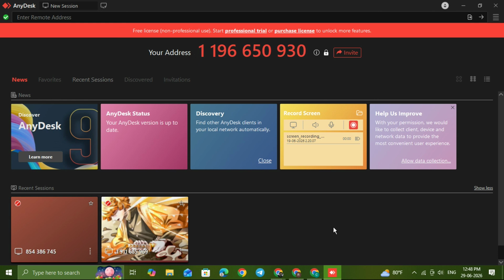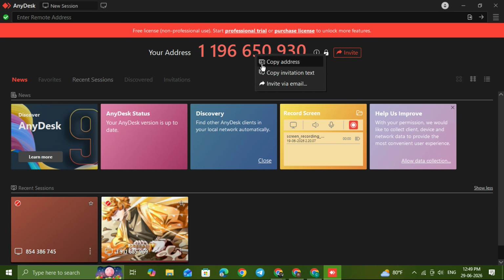How To Share Your Anydesk ID (Easy Guide)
Learn how to find, copy, and share your AnyDesk ID in just a few simple steps. This quick tutorial shows you exactly where to locate your address in AnyDesk and send it to the person who needs remote access.

🕚Timestamps:
0:00 Intro
0:18 Open AnyDesk
0:33 Wait For AnyDesk To Load
0:47 Find Your AnyDesk ID
1:03 Copy Your ID
1:19 Share The ID
1:33 Outro

✍️What You'll Learn In This Video:
• How To Open AnyDesk And Find Your Address
• How To Wait For AnyDesk To Load Properly
• How To Locate Your Unique AnyDesk ID Or Alias
• How To Copy Your AnyDesk ID Correctly
• How To Share Your AnyDesk ID Safely

💡Pro Tips:
• Always double-check that you’re sharing the correct AnyDesk ID before sending it.
• Only share your ID with trusted people you want to connect with.
• If you use a custom alias, share that instead of the long number for easier access.